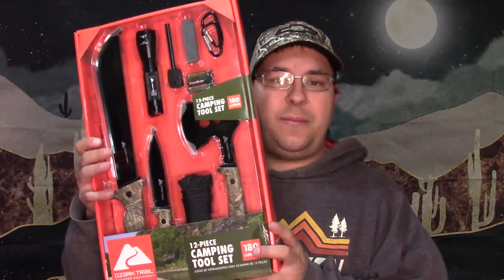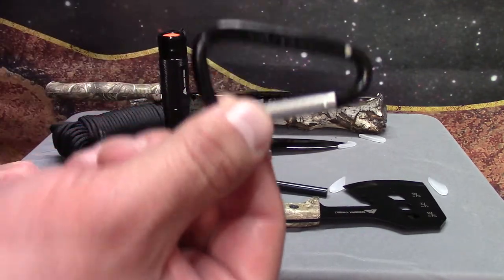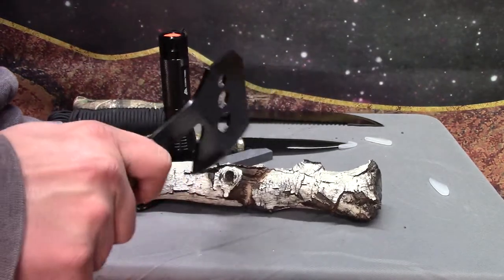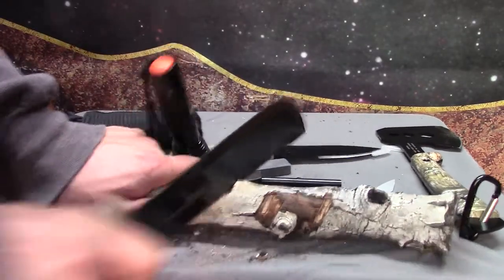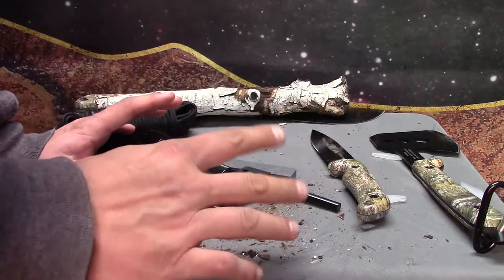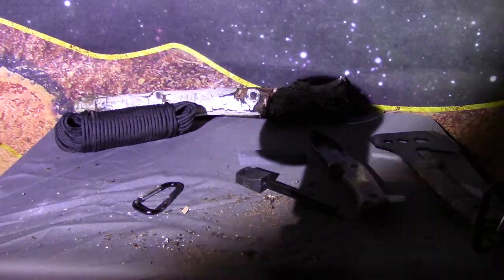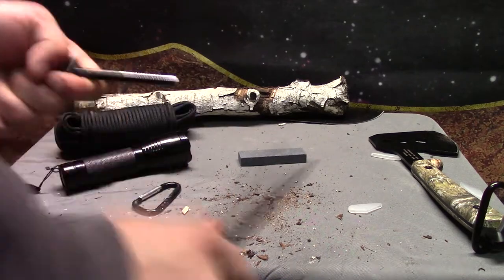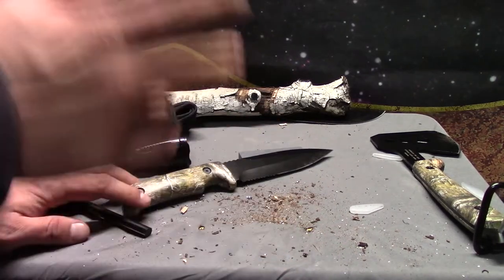Ozark Trail 12 piece camping kit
So I decided to talk a look at the 12 piece kit even though its really a 9 piece kit. So now I am just typing to make the youtube machine happy because it likes people to write things in the description for some reason even though next to nobody reads them...